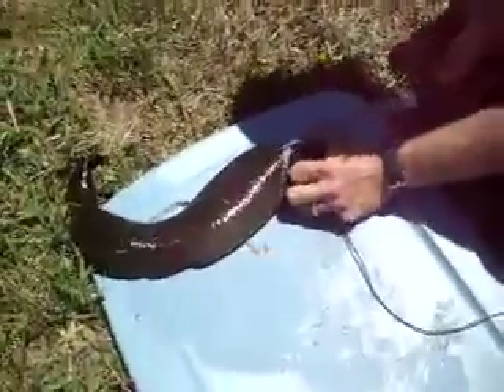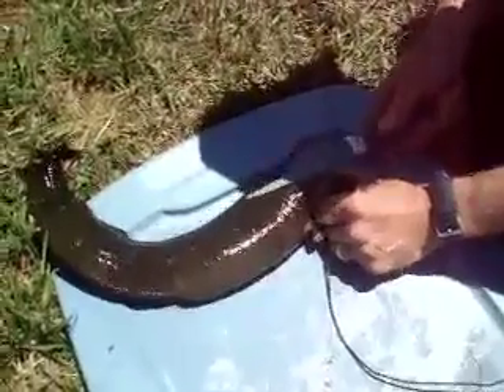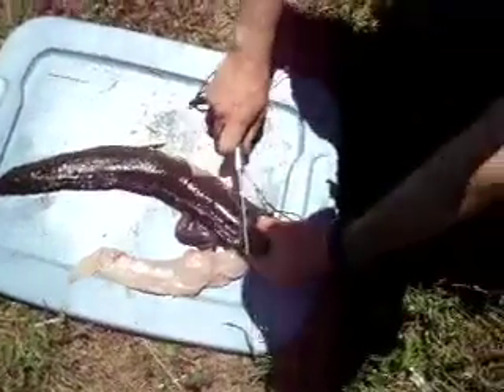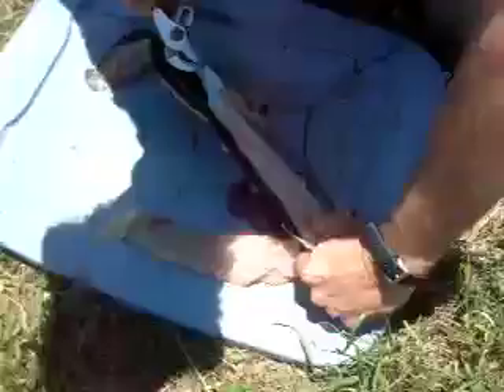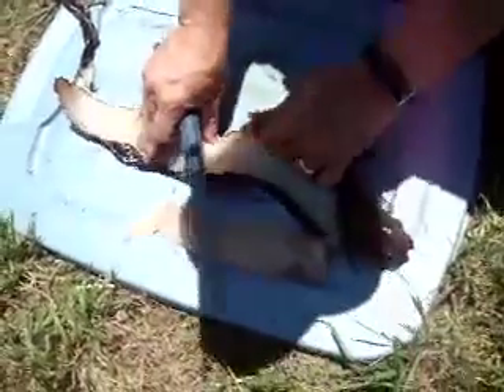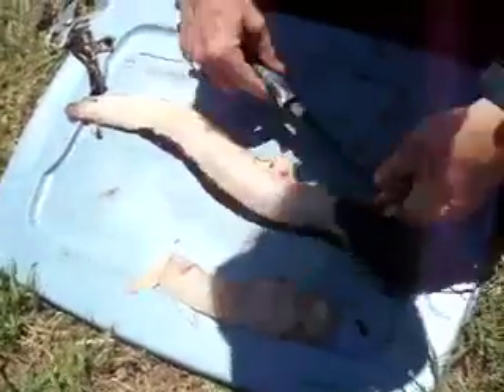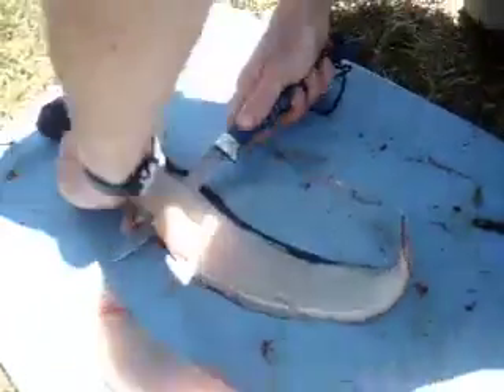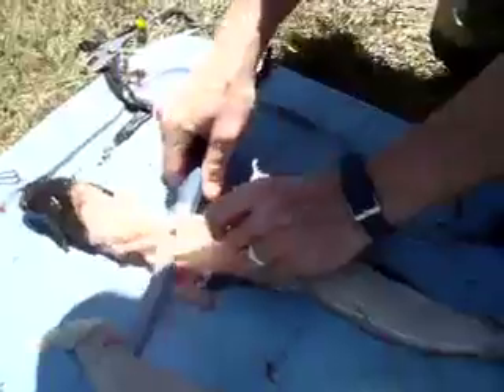How To Skin An Eel